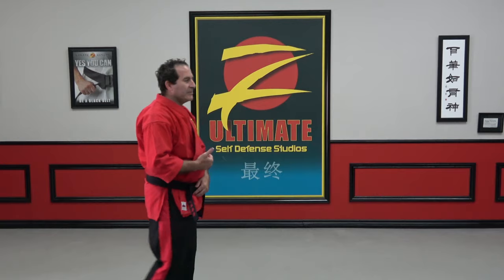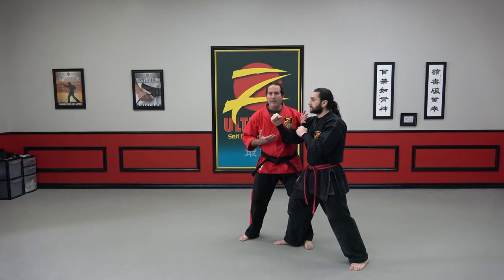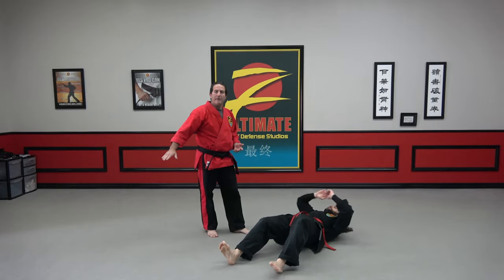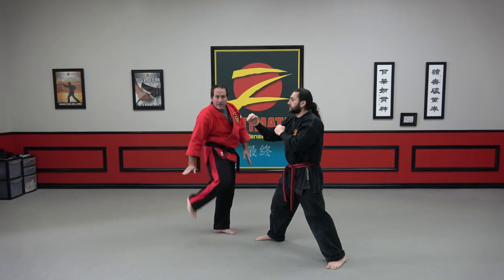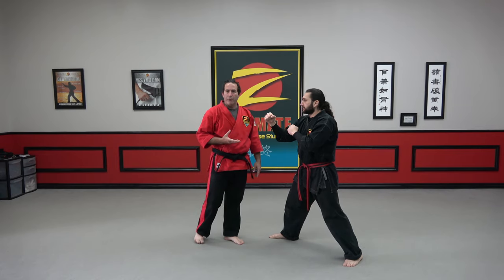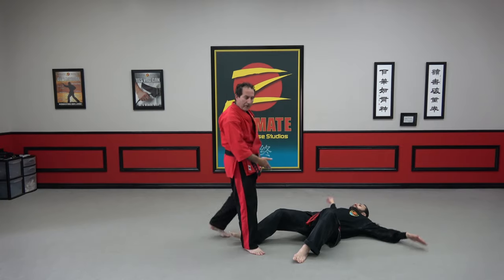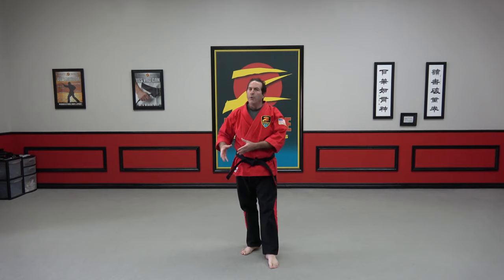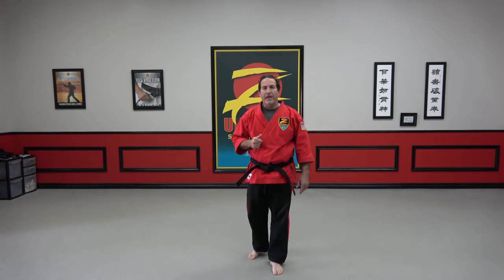Sweeps, Reaps, and Hocks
Need to know the difference between sweeps, reaps, and hocks.  Here is a quick explanation